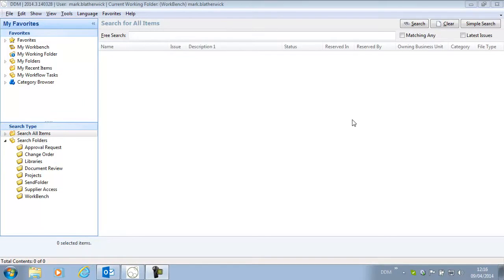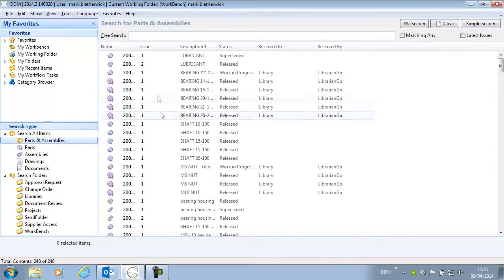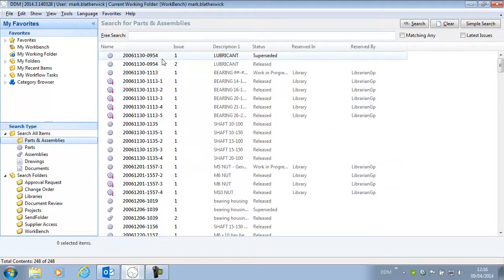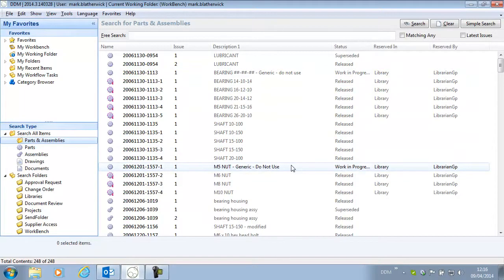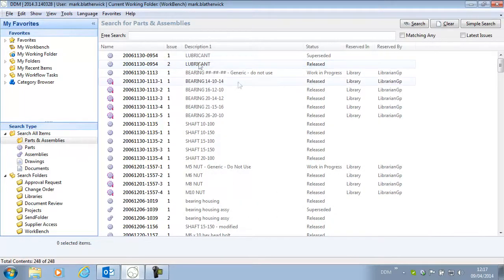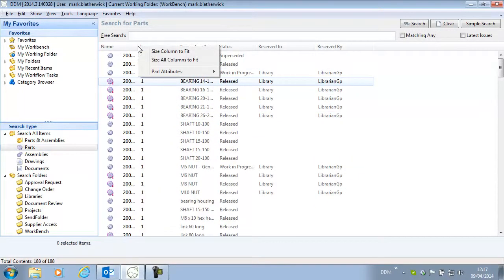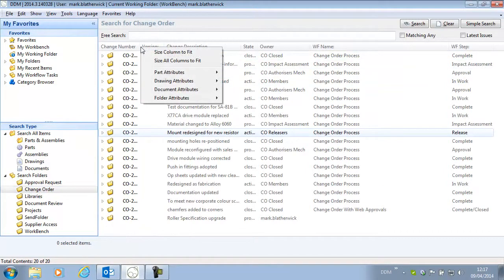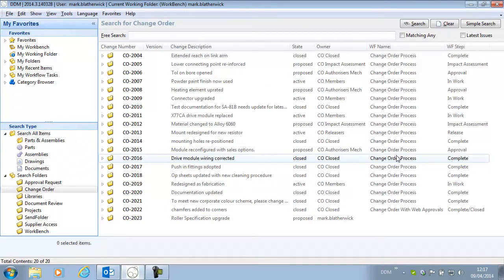DDM 2014.03 What's New - DDM Resize all Columns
This video shows how you can now resize all displayed columns in the DDM UI.